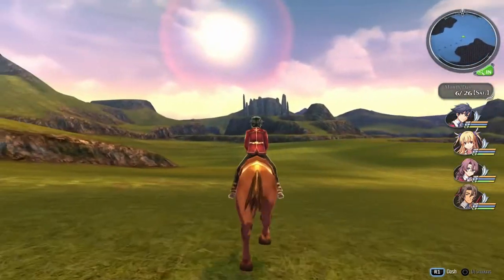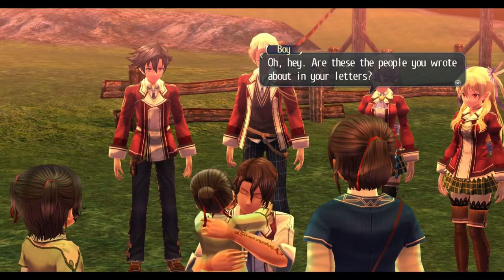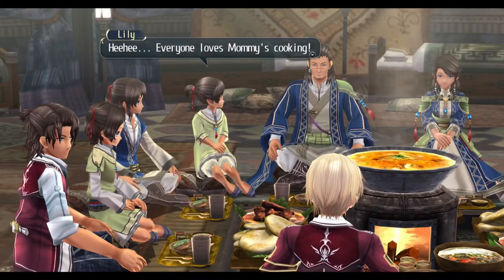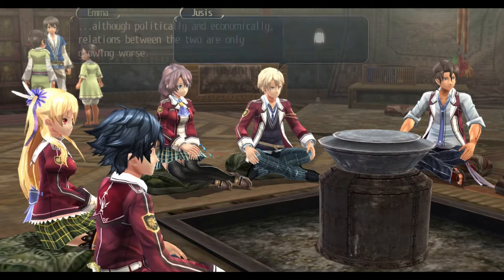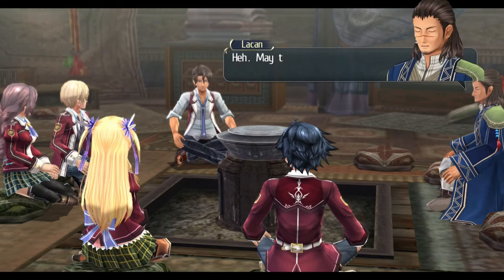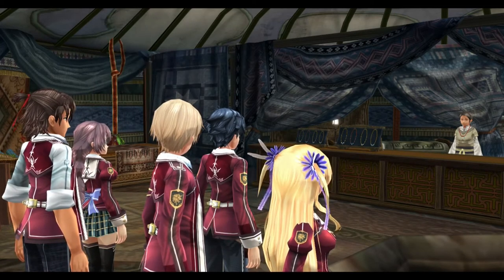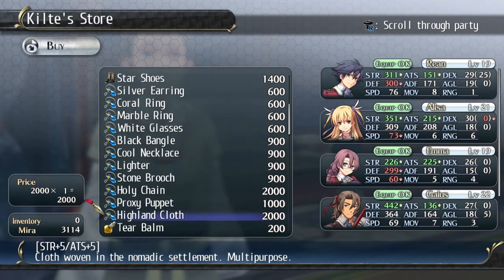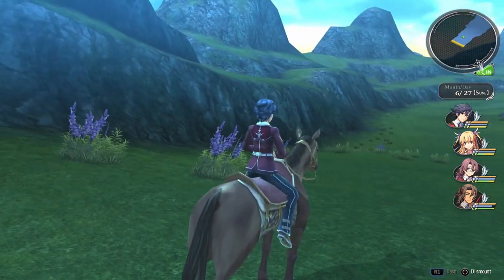Legend of Heroes:Trails of Cold Steel (PS4) Part 36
In this episode of Trails of Cold Steel, Rean and his group meet Gauis's family, battle dangerous fish monsters and do a whole lot of horse riding.